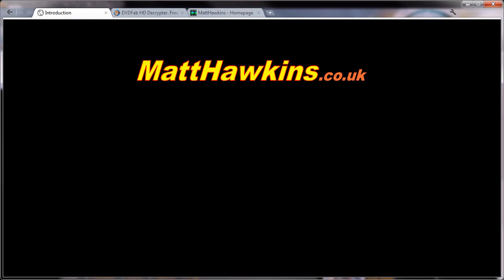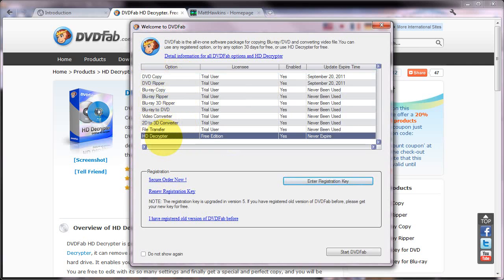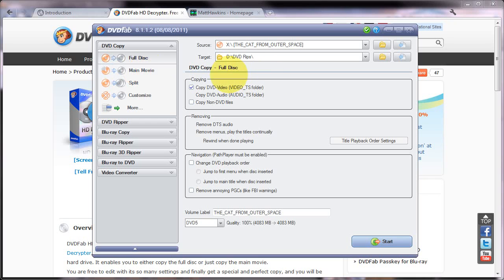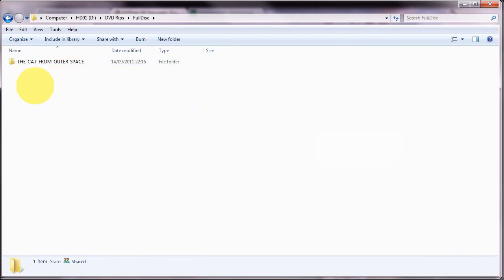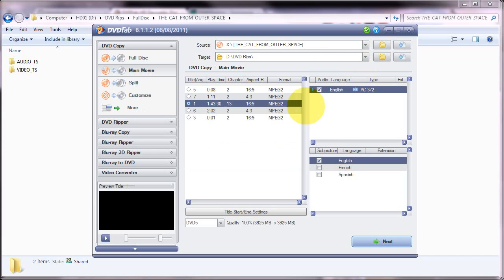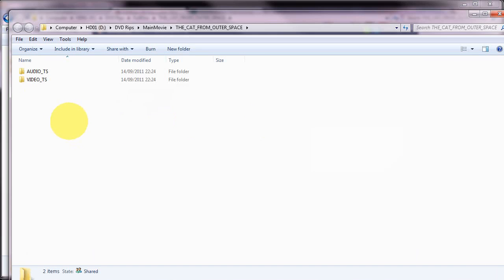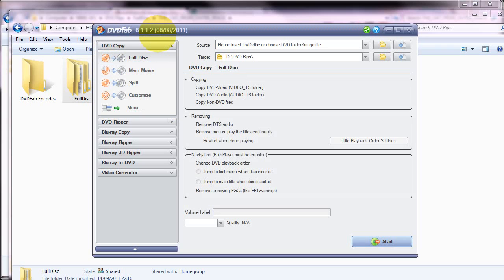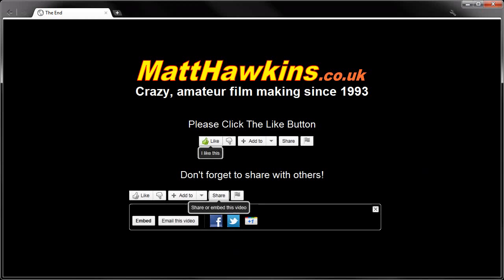How to rip a DVD with DVDFab HD Decrypter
This video tutorial from MattHawkins.co.uk shows you how to rip a DVD to your hard drive with DVDFab HD Decrypter which is free to download and use.

DVDFab HD Decrypter can remove all the DVD protections and some of the Blu-ray protections. It can then copy the contents to your hard drive. It is one of the free features of the main DVDFab application.

This tutorial will demonstrate the "main movie" and "full disc" modes where you can choose what content to rip. The "main movie" mode is useful for ripping individual episodes from a disc.

After ripping to your hard drive you will end up with an AUDIO_TS and VIDEO_TS folder containing the contents of the DVD.

The DVDFab9 application can be found on the DVDFab DVD Copy product

The System Requirements are :

- Windows7/Vista/XP (32-bit/64-bit)
- Pentium II 500 MHz
- 512 MB of RAM
- 10 GB of Free Hard Disk Space
- A DVD Drive (or BluRay drive)

This only applies to DVD Video discs and not DVD data discs that just have media files dumped on them. A DVD Video disc has an AUDIO_TS and VIDEO_TS folder.

NOTE : When using the free part of DVDFab you must stick to the "DVD Copy" and "Blu-Ray Copy" sections. You must also only use the "DVD9" and "BD50" quality settings. Otherwise you will be using compression which is only part of the paid for version.

To convert the ripped files to MP4 you can take a look at my "How to convert a DVD to MP4" video